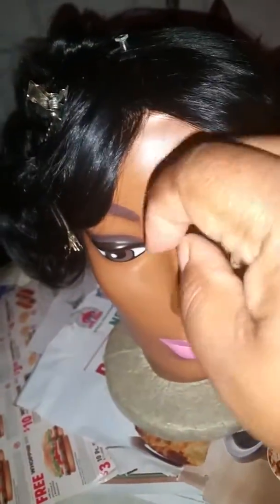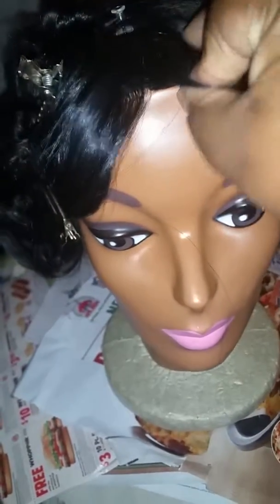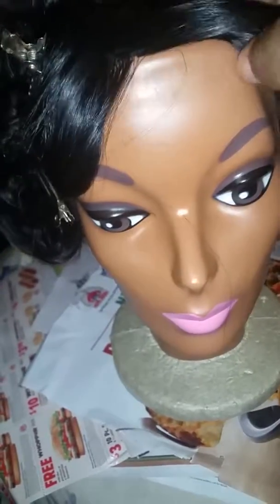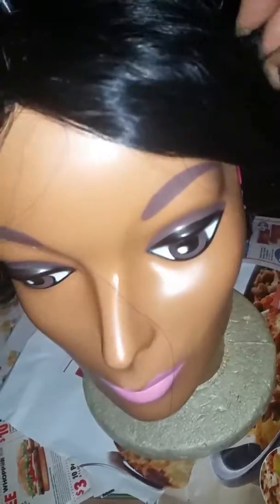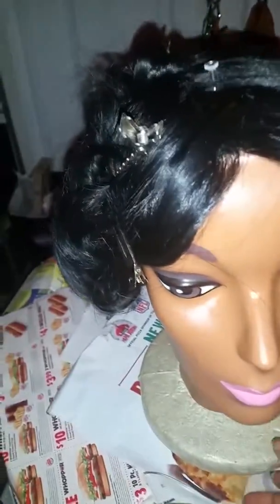Trying a different look, pin curls on my wig!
Let me know what you think. Keep negative comments to your self.  Thank you fur stopping through! BLESSINGS